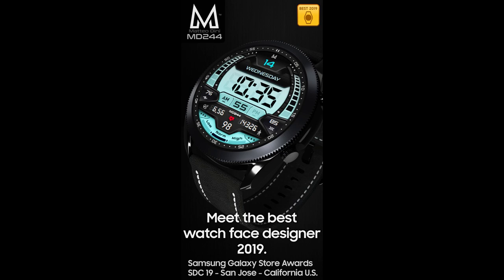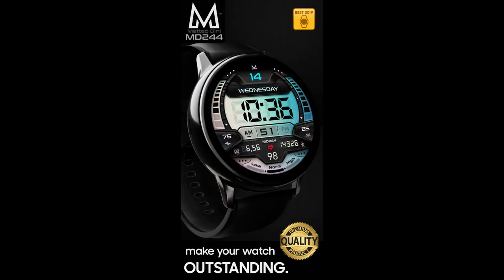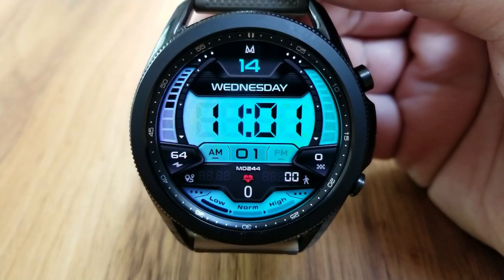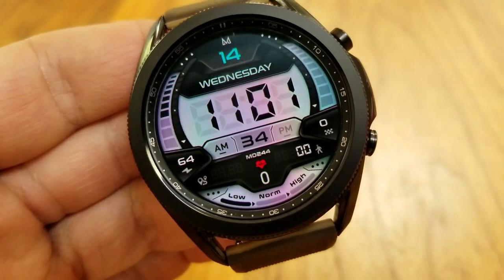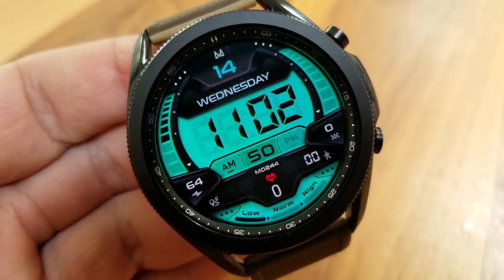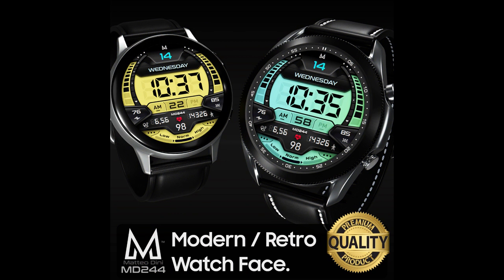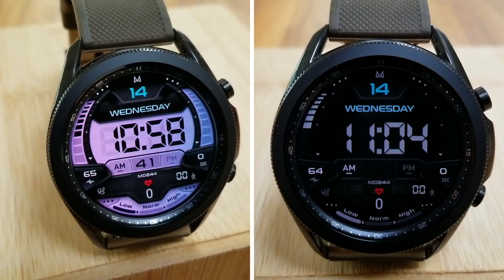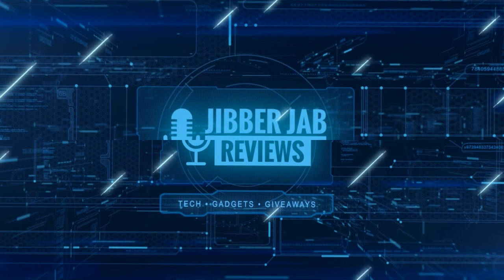Limited Coupons to Giveaway! Samsung Galaxy Watch 3 Watch Face by Matteo Dini - Jibber Jab Reviews!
10 coupons will be given away to random and lucky viewers of the channel!  Leave a comment below in order to participate and if you are selected as a winner I will leave a reply to let you know how you can get the code!

Samsung Watchfaces
Smartwatch